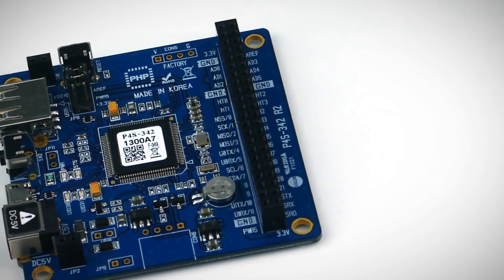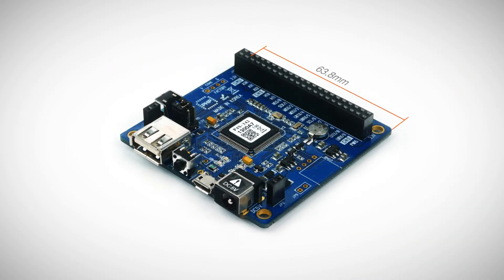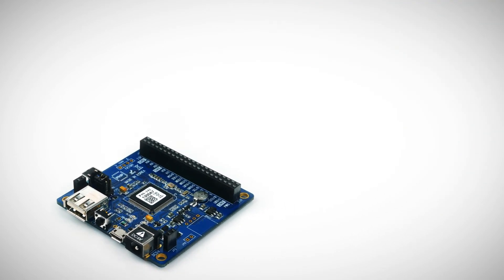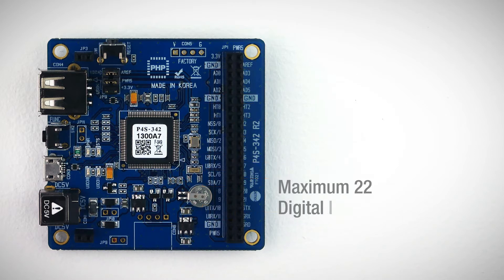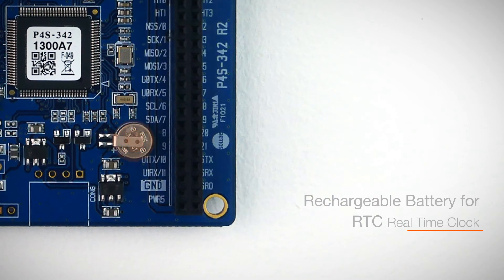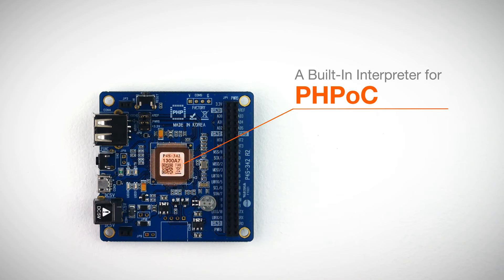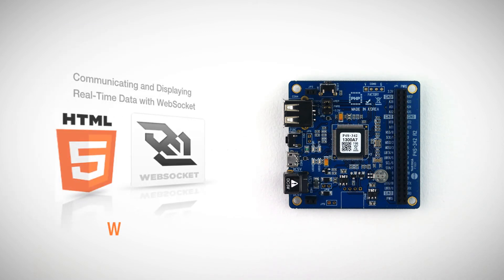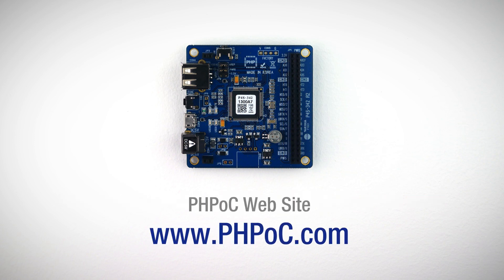Introduction of PHPoC Blue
Hi ! Are you familiar with Arduino or Raspberry Pi ?

PHPoC Blue is a programmable IoT board of Sollae Systems.

PHPoC Blue supports two UART ports,one SPI, one I2C, six ADC with 12 bits resolutions, four hardware timers and maximum 22 digital input or output ports.

It also has a rechargeable battery for RTC (real time clock) which can keep time.

You can monitor data from various sensors or control actuators such as DC servo motors and relays.

PHPoC Blue has a built-in interpreter for PHPoC, a shortened form of "PHP on Chip."

PHPoC is very similar to PHP, which is a programming language for dynamic web pages.

PHPoC supports web socket protocol which will turn your web application dynamic and more powerful.

Please visit  PHPoC web site for more information.